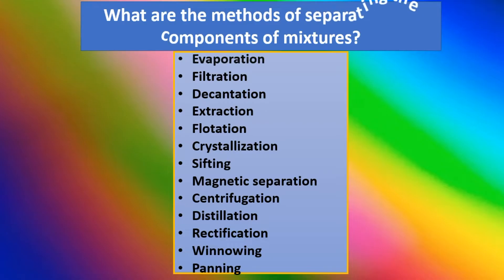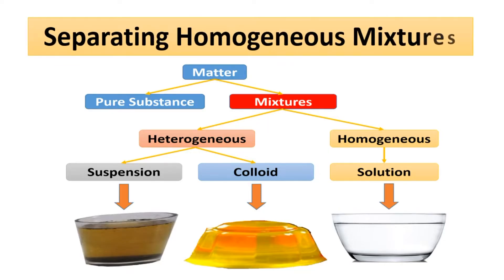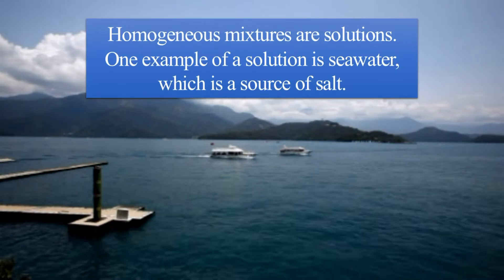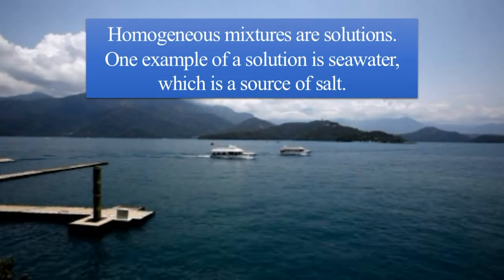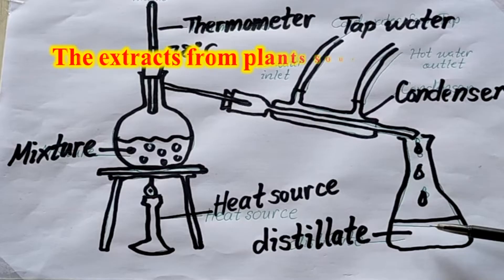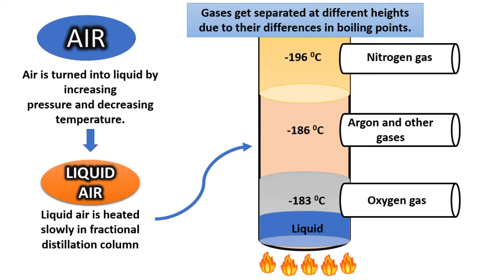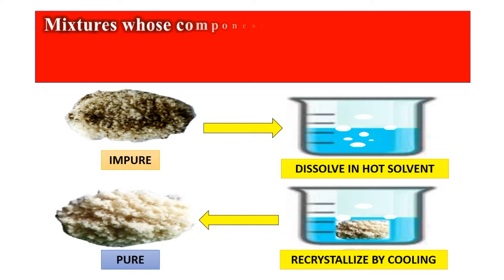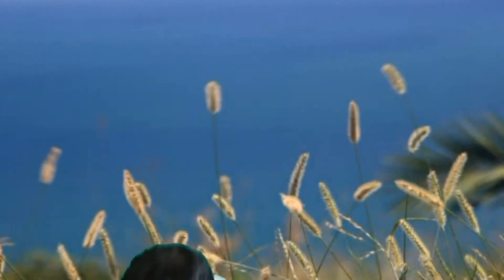Science 6, Describe techniques in separating mixtures, Quarter 1, Week 4-6.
Different techniques to
separate mixtures.
Separate desired
materials from common
and local products.
Describe techniques in separating
mixtures such as decantation,
evaporation, filtering, sieving and using
magnet
Week 4-6